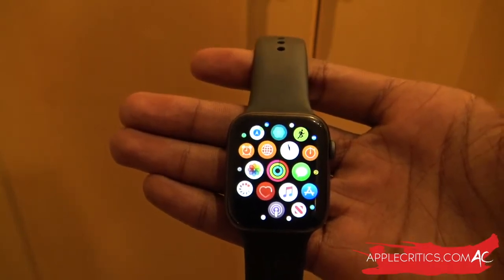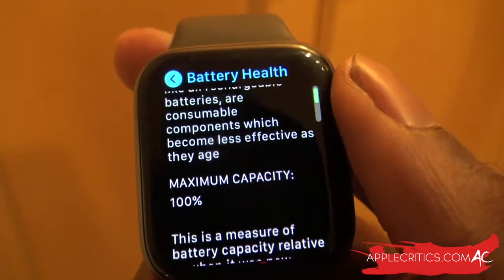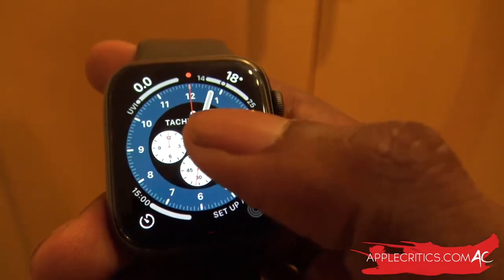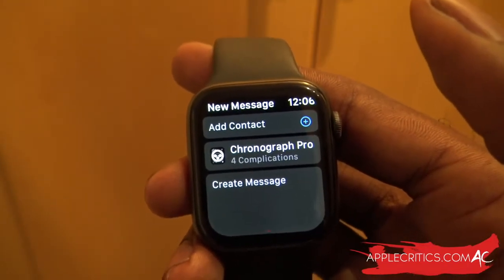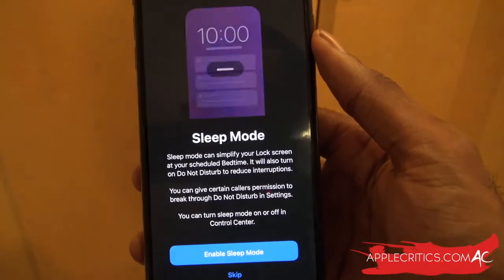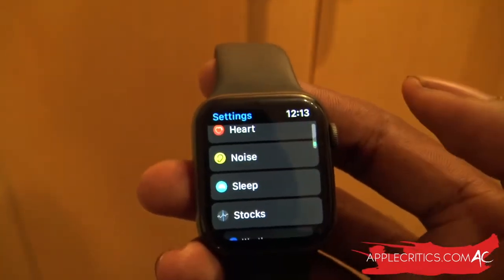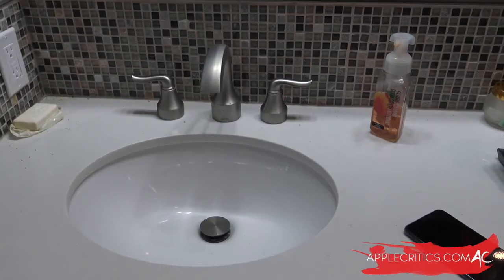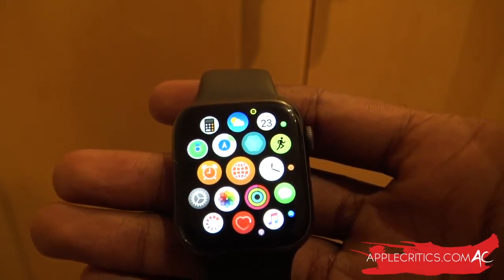WATCHOS 7 HIDDEN FEATURES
AppleCritics shows the hidden features of WatchOS 7.